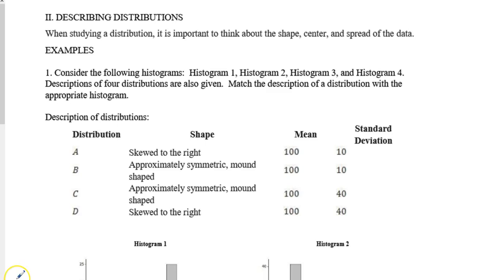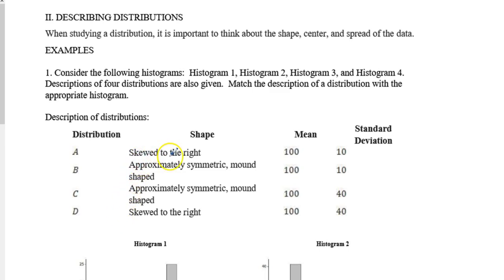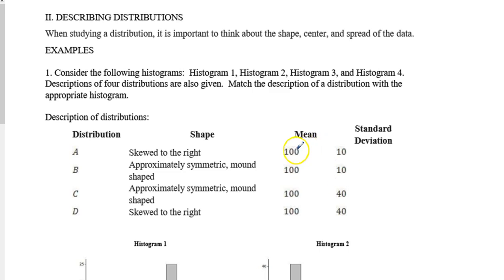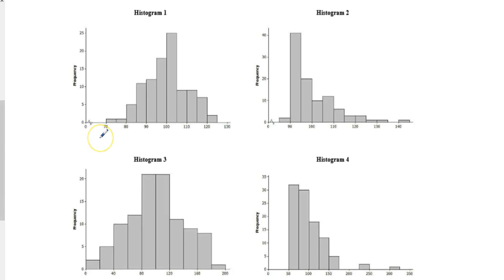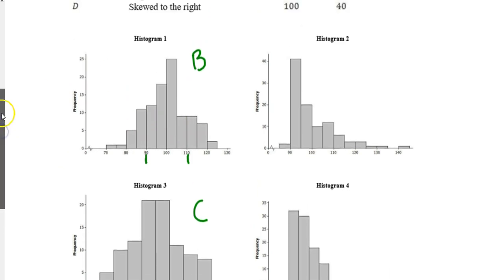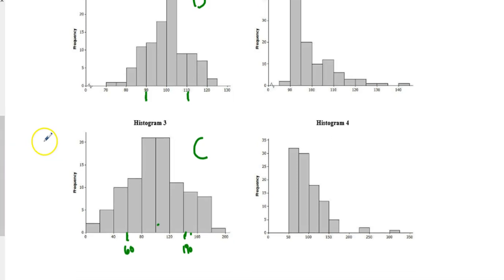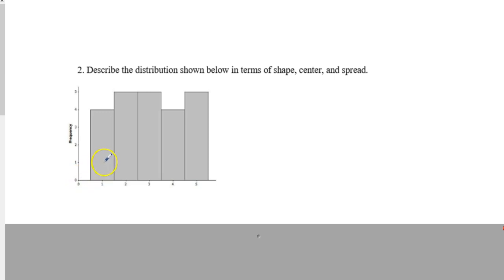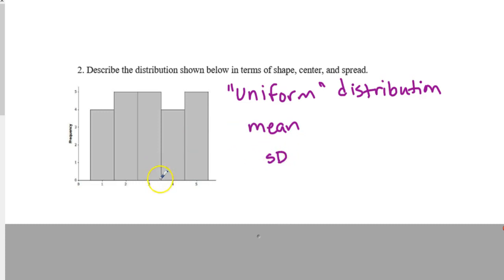10 1b Describing Distributions